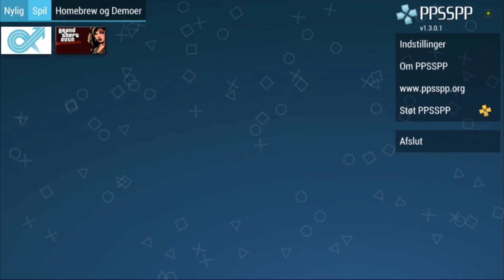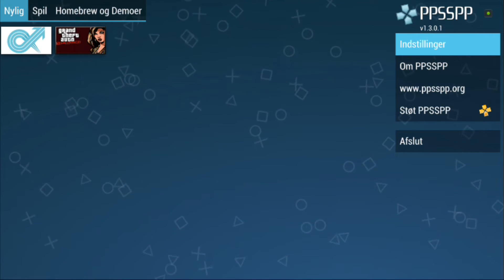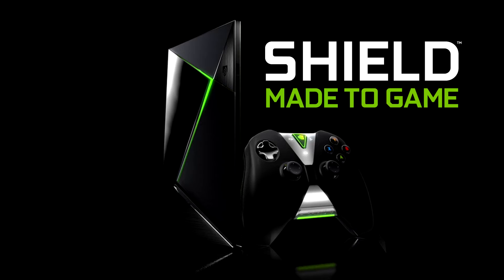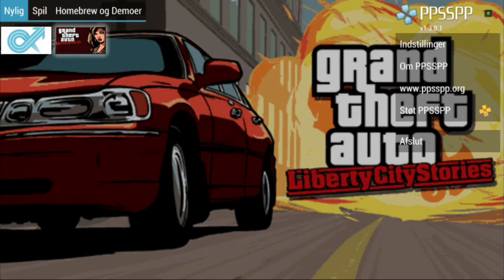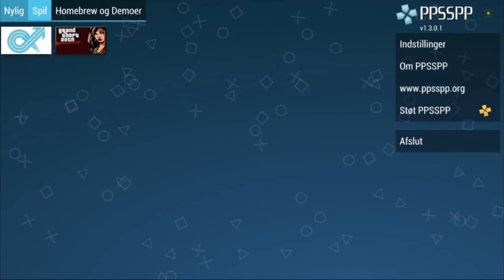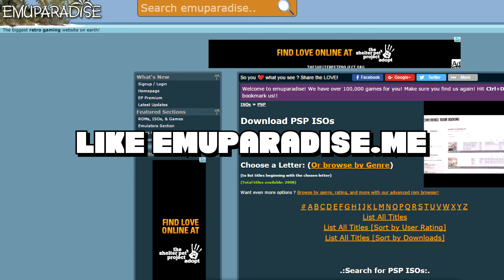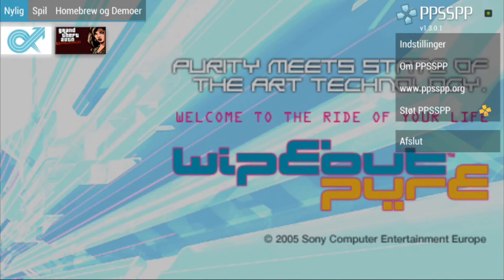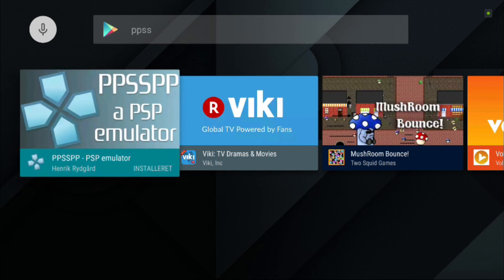What is PPSSPP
What is PPSSPP and what does I use it for?

Where can I download PPSSPP?

This video is gonna answer your questions!

PPSSPP is great for the Nvidia Shield TV, but can also be used with several other android devices.